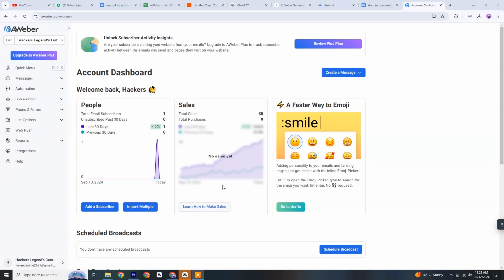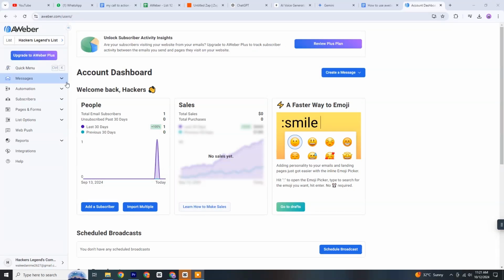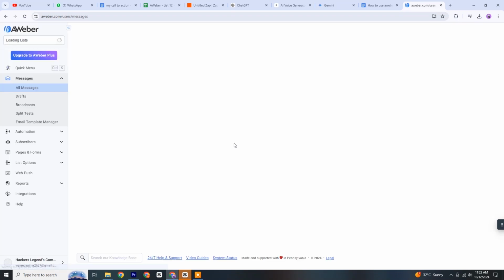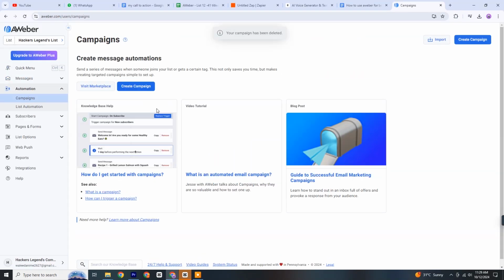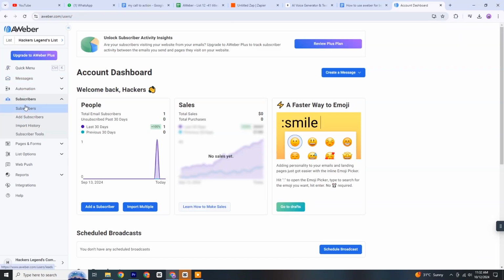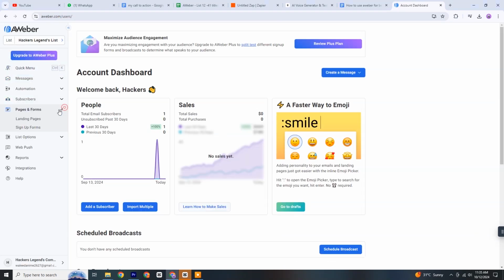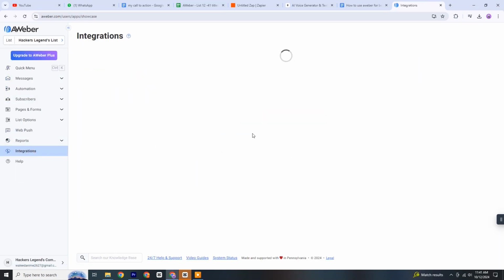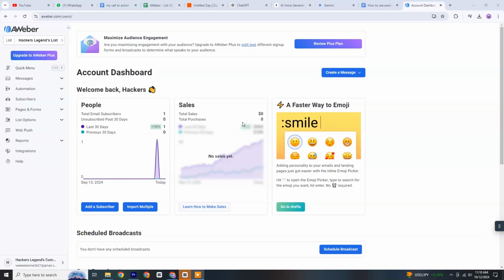AWeber Beginner Tutorial (Step By Step)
Welcome to our AWeber beginner tutorial! In this video, we’ll guide you step-by-step through getting started with AWeber, a popular email marketing platform for building and managing your email lists, creating newsletters, and tracking campaigns. We’ll cover how to create your account, draft and customize emails using the messages tab, set up automated campaigns, manage subscribers, create landing pages, and set up integrations with third-party applications.

AWeber for Beginners: Step-by-Step Guide
How to Use AWeber: Email Marketing Basics
Create Effective Email Campaigns with AWeber